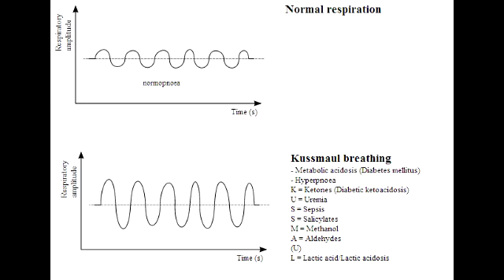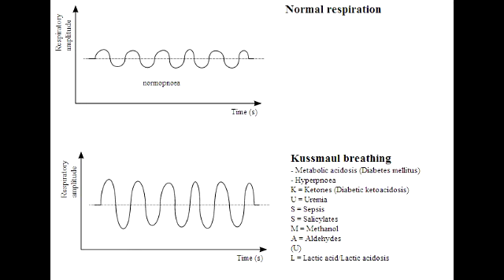Kussmaul Breathing (Diabetic Ketoacidosis)